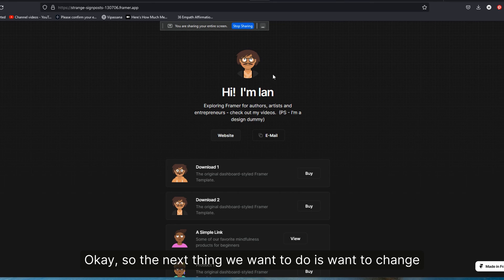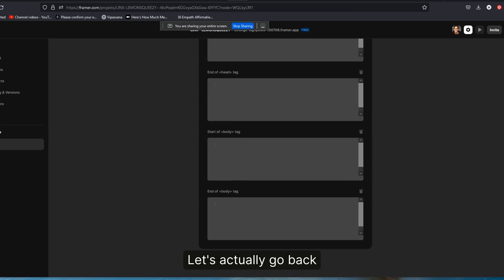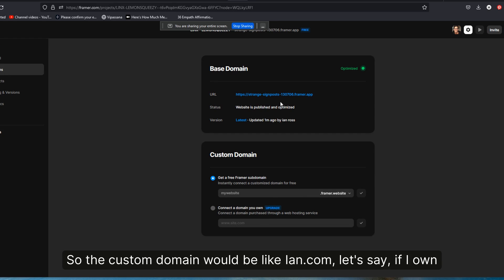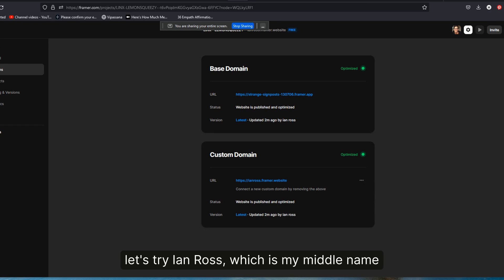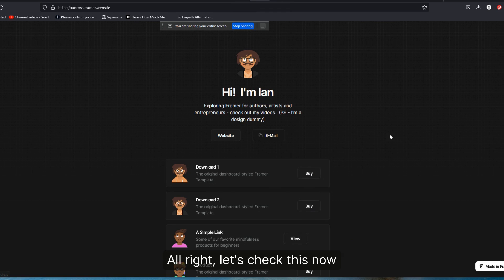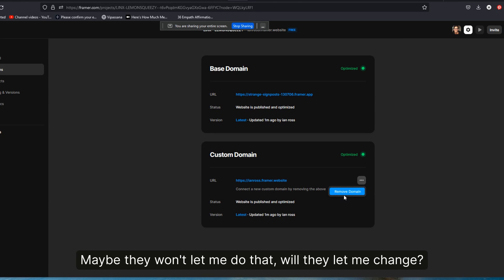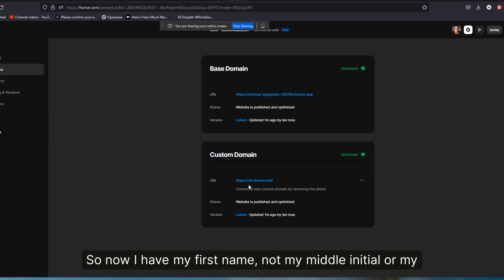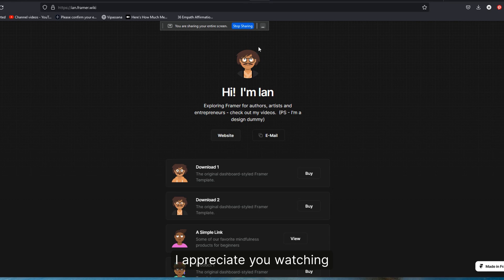How to Use a Custom Domain Name on Framer (Set Up a Free Sub Domain on Framer for Your Business)